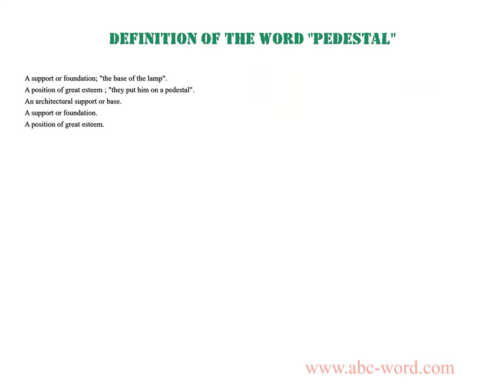Definition of the word "Pedestal"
you will find full information about this word "pedestal".
From the video you will learn the definition for the word pedestal. The lexical meaning of the word pedestal. What does the word pedestal mean? And much, much more...